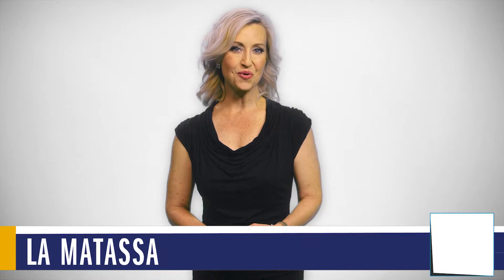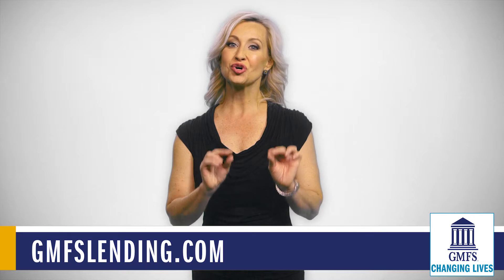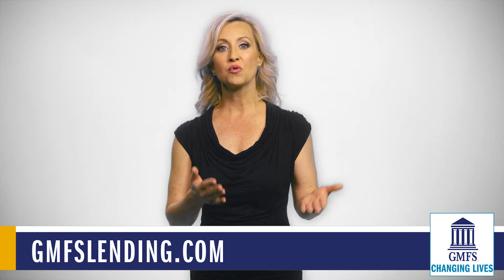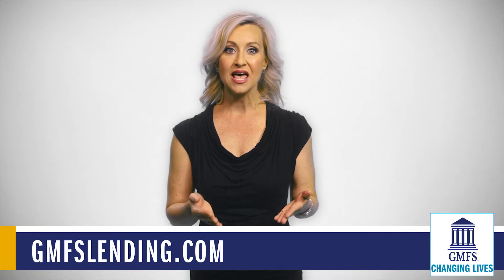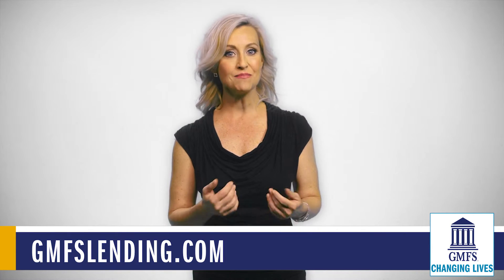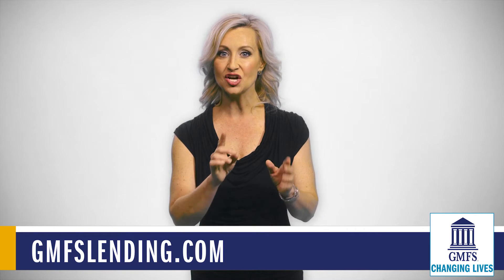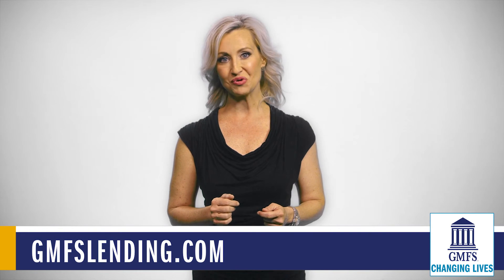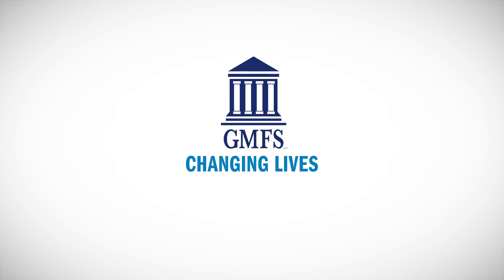GMFS Mortgage Minute: The Closing Disclosure (CD)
GMFS Mortgage Minute: The role of the Closing Disclosure (CD) in the home loan process.

More educational resources including mortgage calculators, glossary and educational podcasts are available